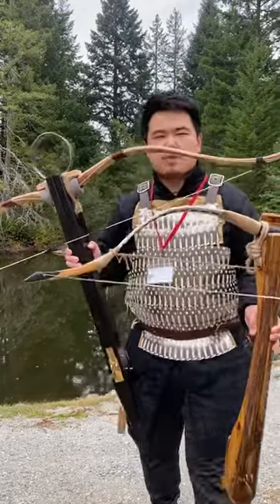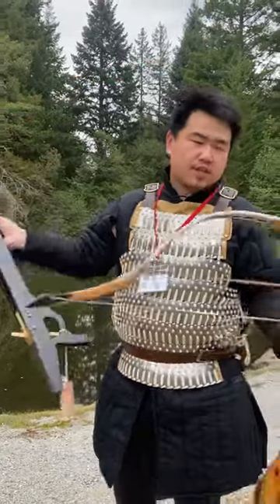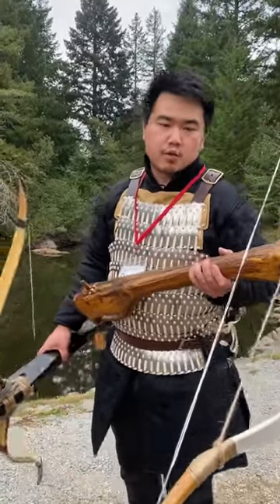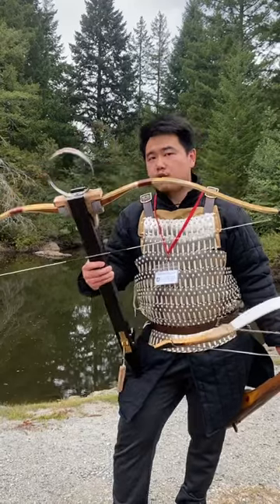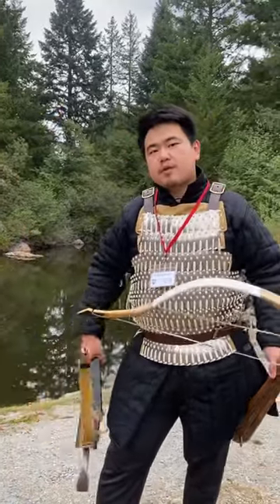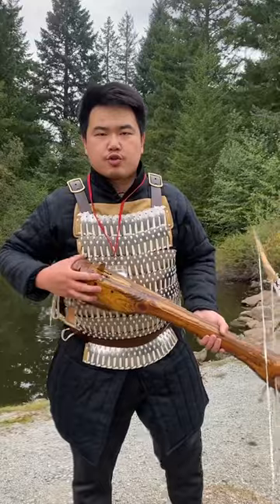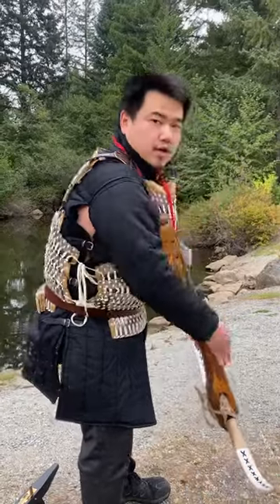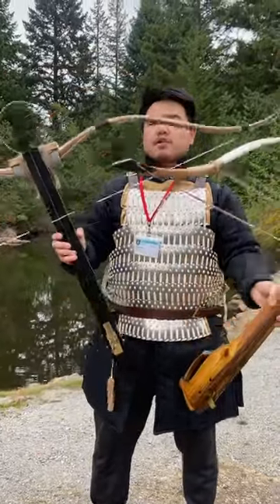Asian Warrior Crossbows